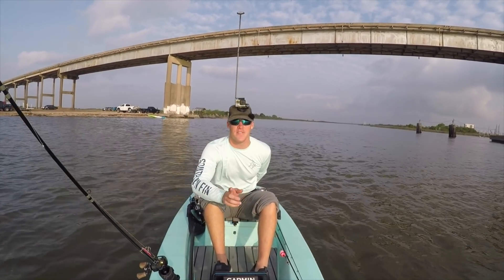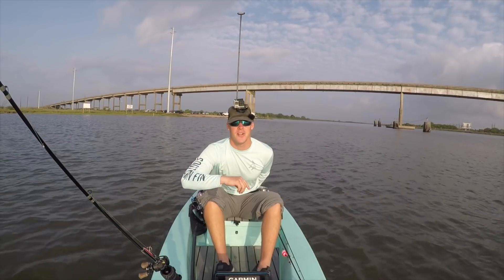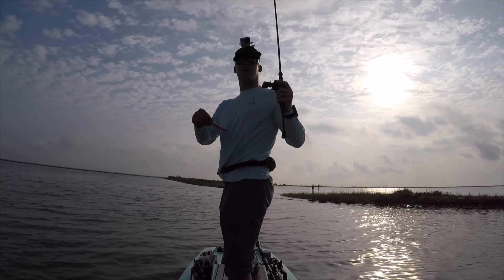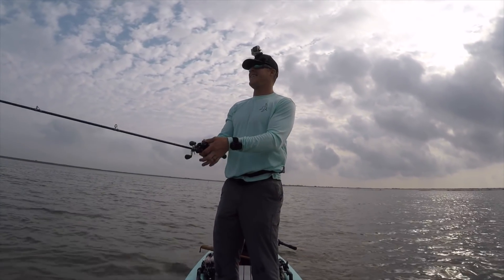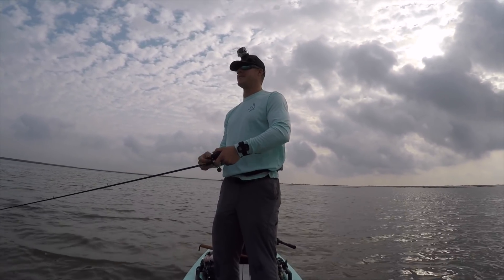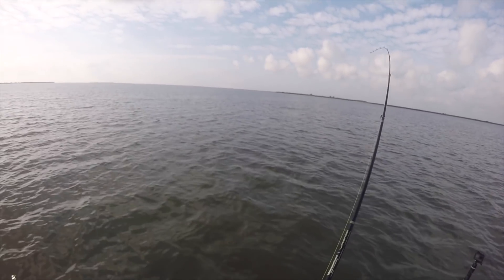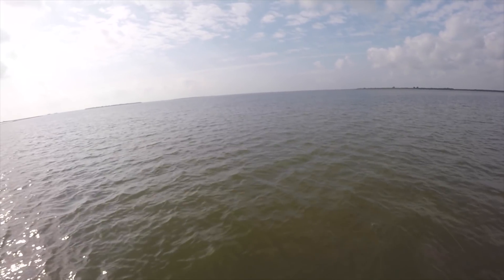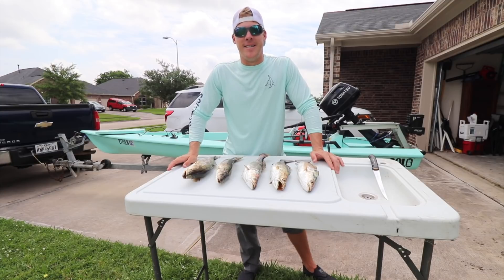Catching LIMIT of trout on ONLY TOPWATER! + Catch and Cook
Started the day late by forgetting my camera gear at the house but luckily the fish were biting! Ended up with a limit of speckled trout in an hour! I was back home and and ab to do a catch and cook for lunch!